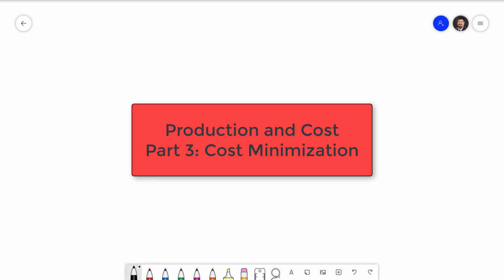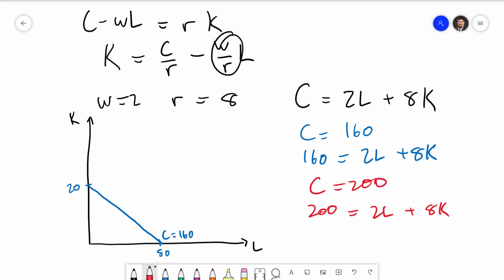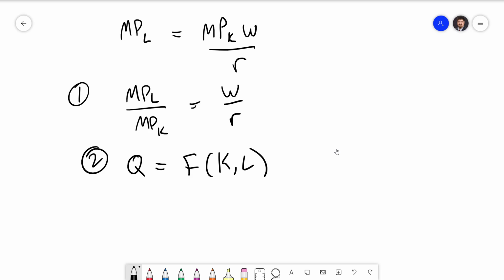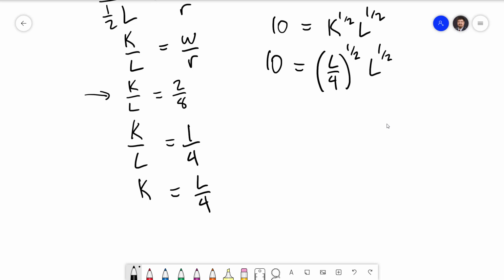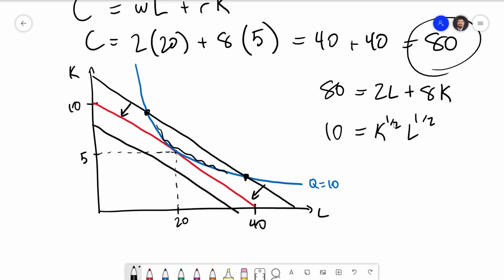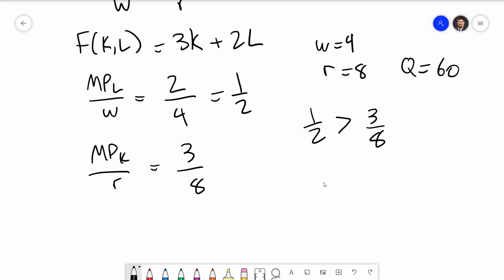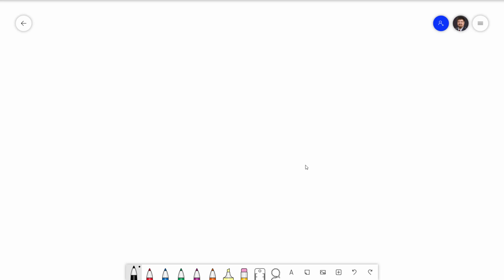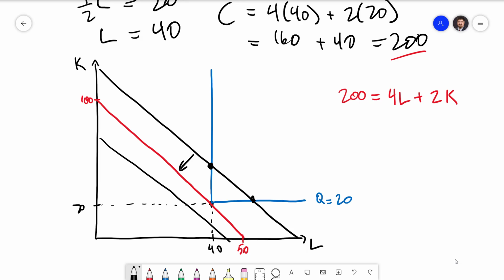Managerial Economics 4.3: Cost Minimization